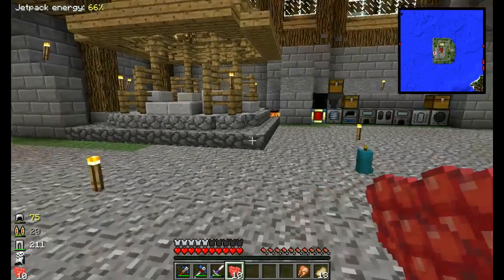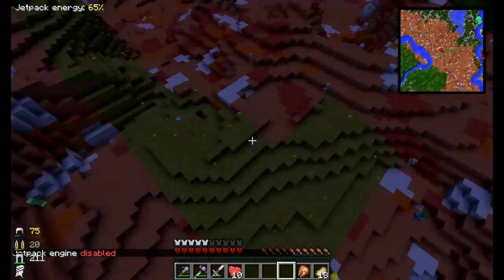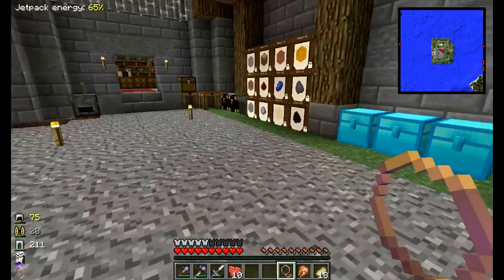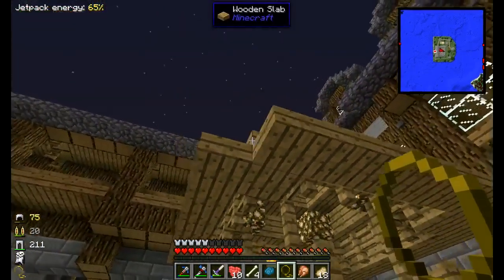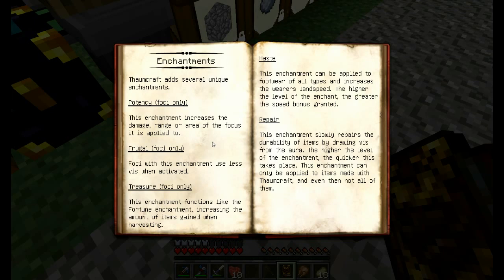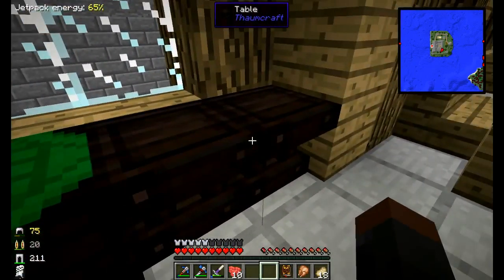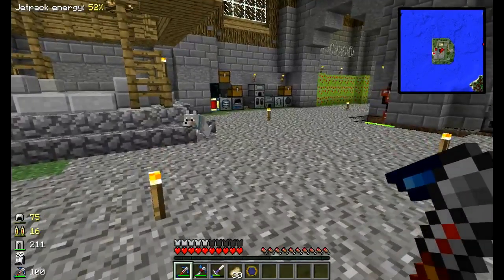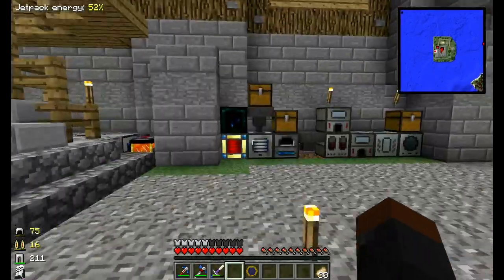Lets Play Mathany Modpack E-9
Go check out all theas amazing Streamers